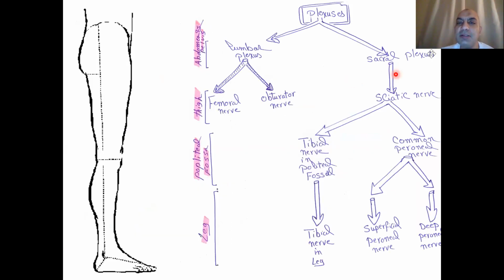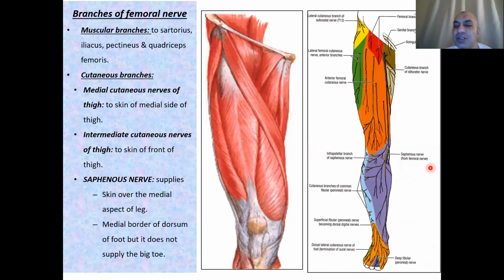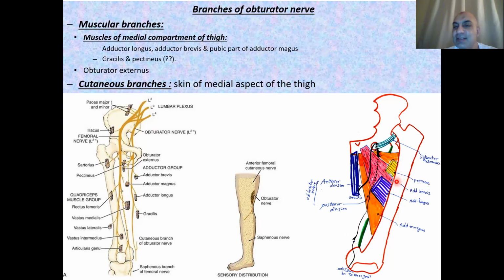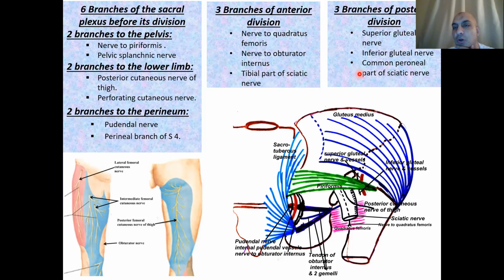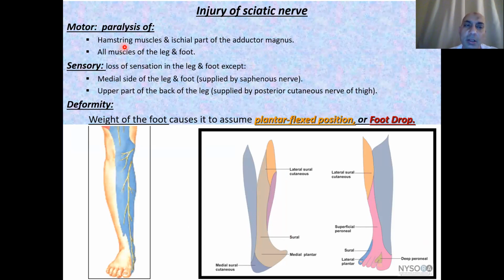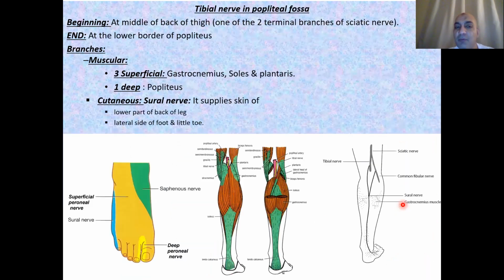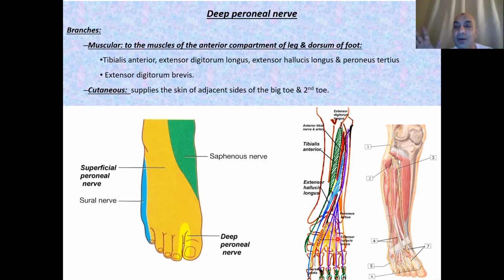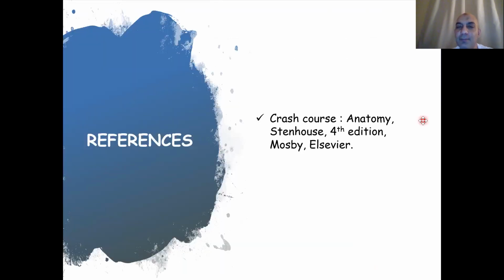Nerves of lower limb (English speakers)